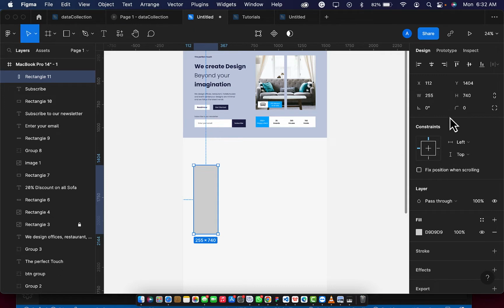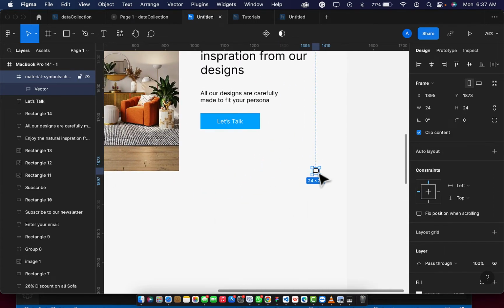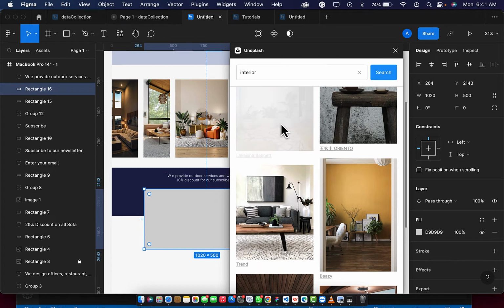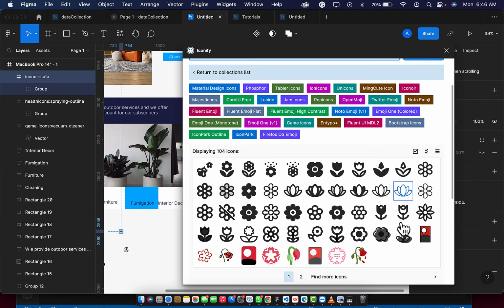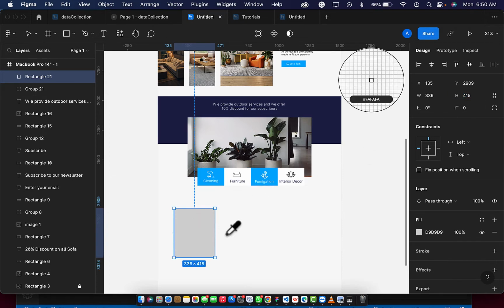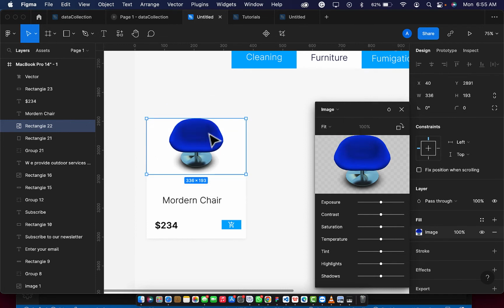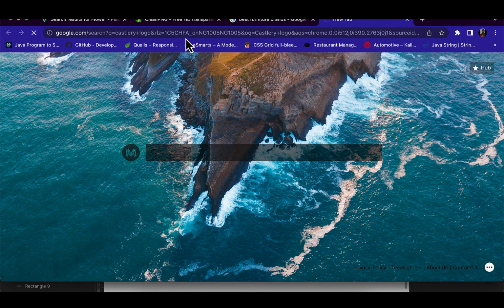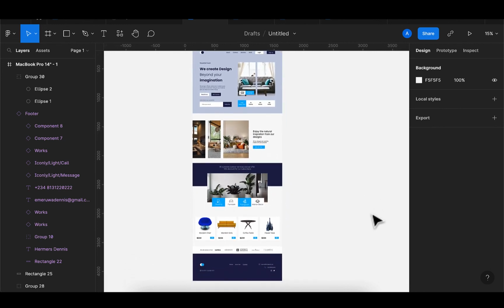How to create a mordern interior design(Part 2)